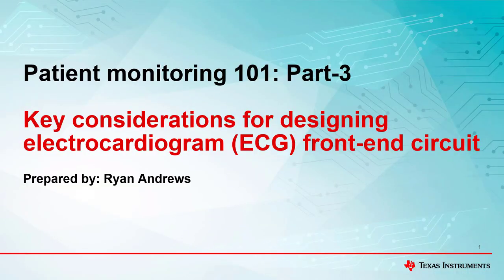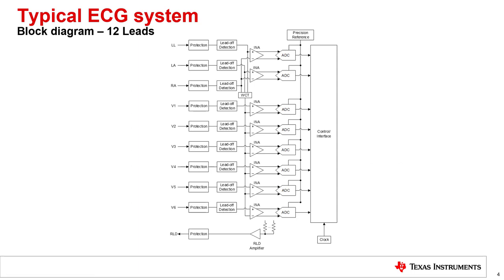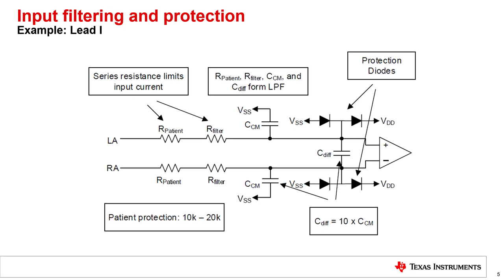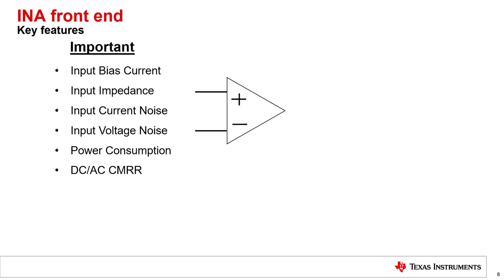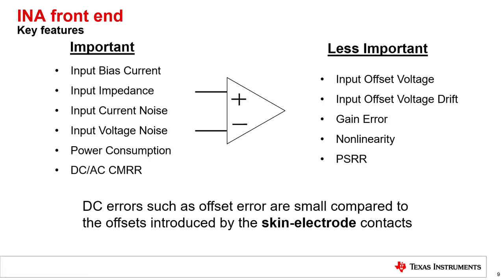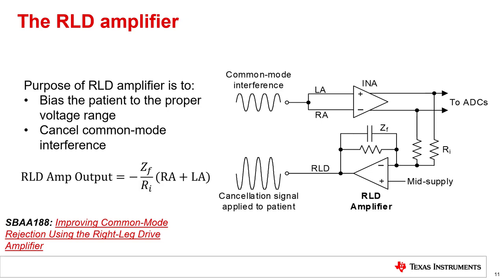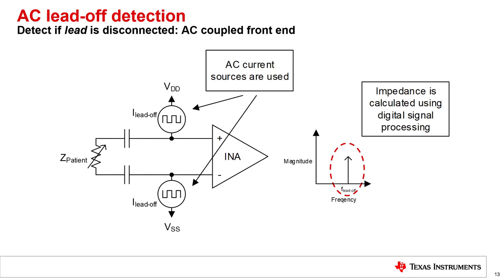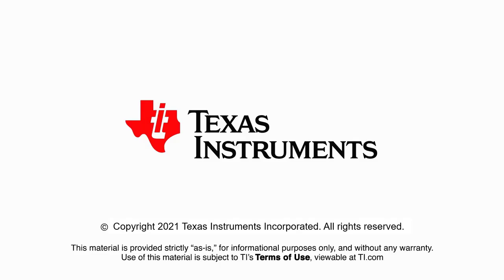Key considerations for designing electrocardiogram (ECG) front-end circuit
Discover biosensing Analog Front End (AFE) devices

In this video, we will talk about the front-end circuit design, right leg
drive and lead-off detection schemes for electrocardiogram (ECG)
applications.